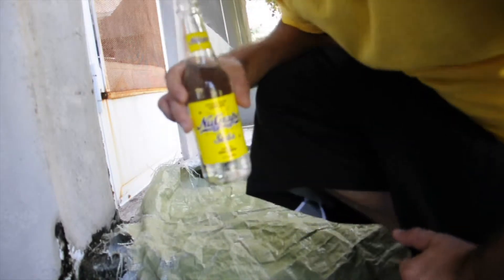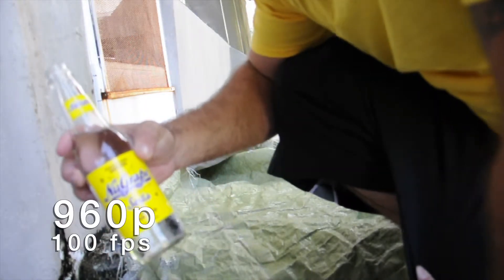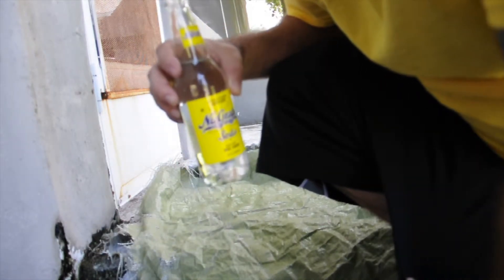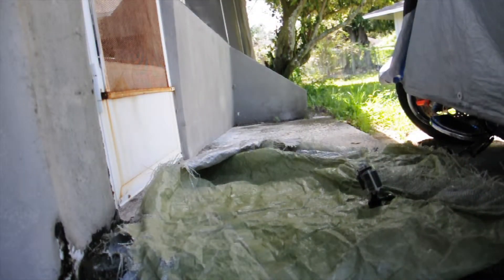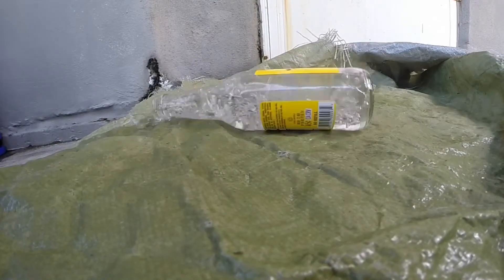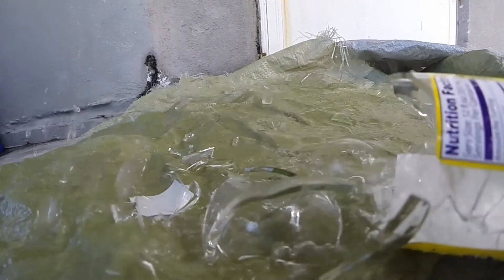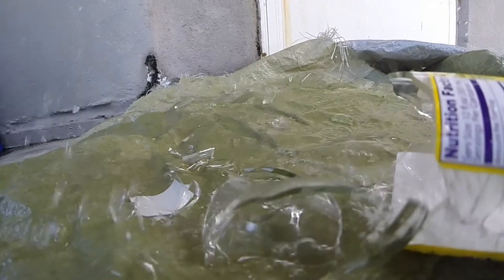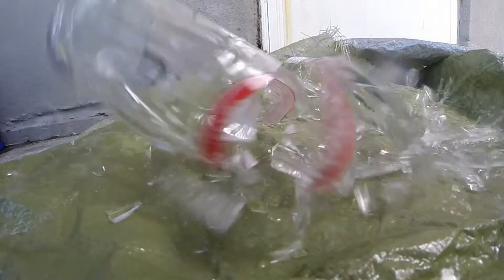pop bottles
hero black 3 slo mo test 960p 100fps